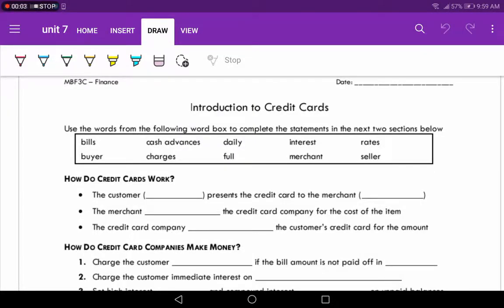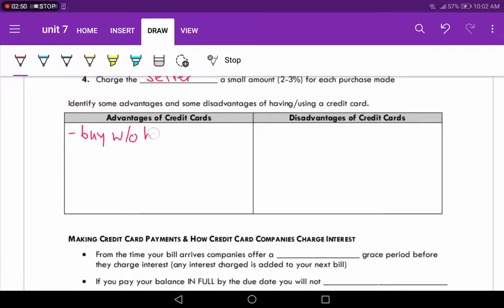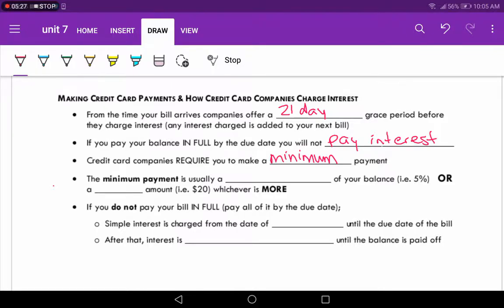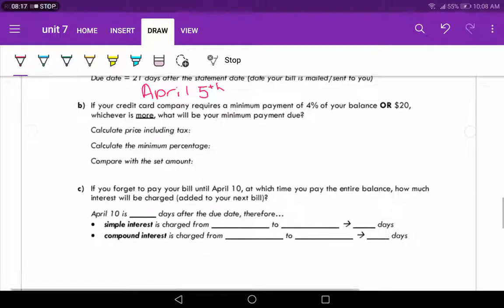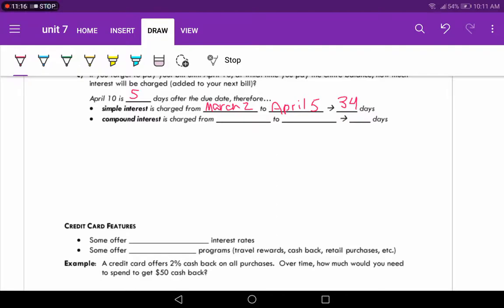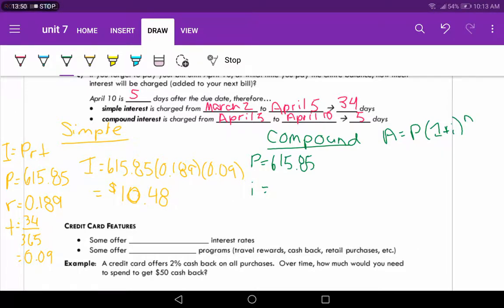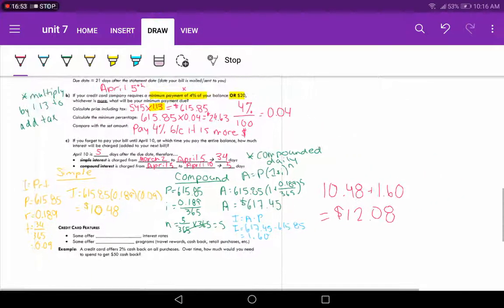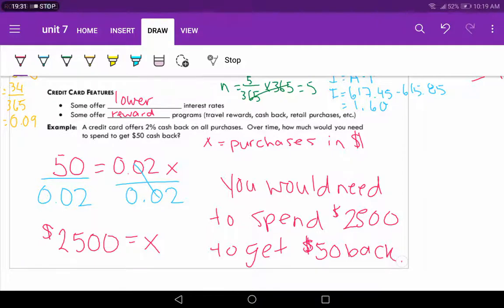Unit 7 Lesson 2: Credit Cards